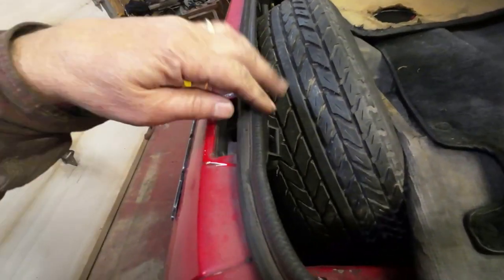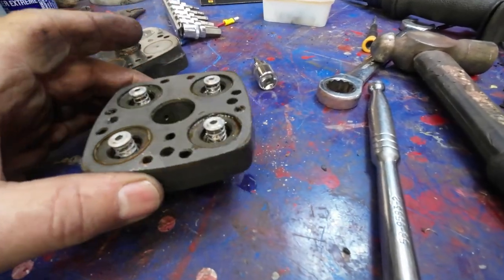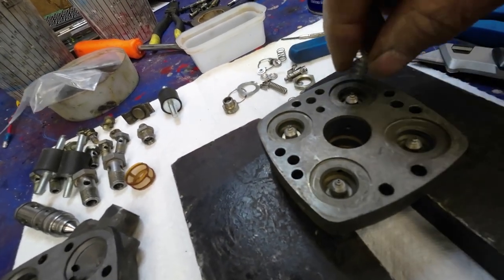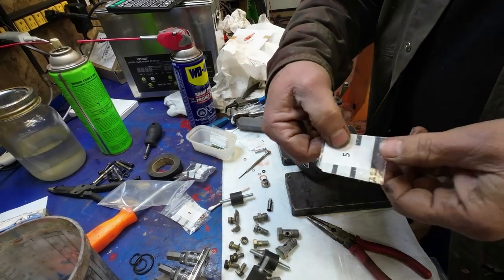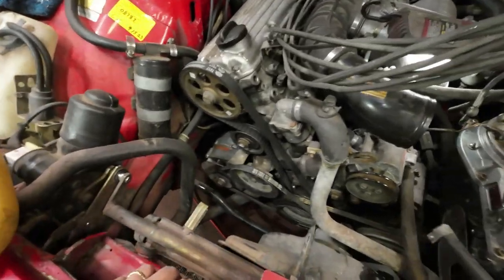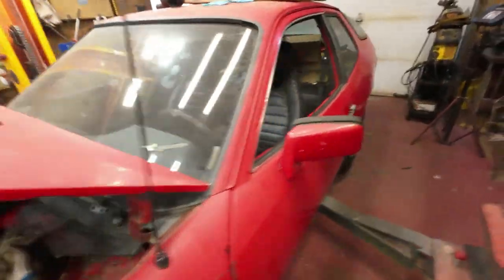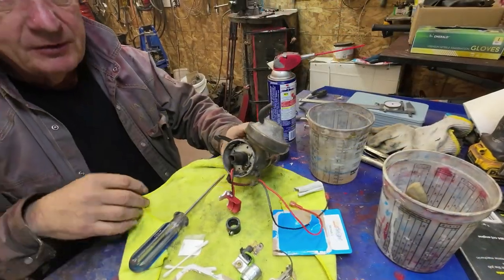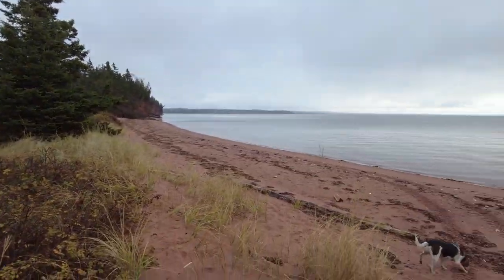1979 Porsche 924 Rebuild the Fuel Distributer | Episode 15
Welcome to Episode 15 of "Reviving Power" 1979 Porsche 924 Rebuild the Fuel Distributer  | Episode 15 where we dive into the exciting journey of rebuilding a 1979 Porsche 924 Fuel Distributor. Join us as we bring this stunning classic back to life, one step at a time!

In this episode, we focus on the vital component of the fuel distributor, which plays a crucial role in delivering the perfect fuel mixture to our Porsche 924's engine. Through careful disassembly and thorough inspection, we discover the inner workings of this intricate system.

Our highly skilled team demonstrates the step-by-step process of rebuilding the fuel distributor, ensuring its optimal performance. We take pride in using only top-quality replacement parts to enhance the durability and longevity of this critical component.

Witness the meticulous cleaning, precise adjustments, and meticulous reassembly, which guarantees smooth fuel flow and improved engine efficiency. We leave no stone unturned in our quest to revive the power and performance of this classic beauty.

Throughout the episode, our expert hosts provide in-depth explanations, technical tips, and troubleshooting advice, making this video a valuable resource for fellow Porsche enthusiasts and DIY mechanics alike. Whether you're a seasoned hobbyist or a curious automotive enthusiast, this episode has something for everyone.

Join us on this exhilarating journey as we revive the power of the 1979 Porsche 924 through the fuel distributor rebuild.

Key Topics Covered:
- Disassembling the fuel distributor for inspection
- Cleaning and thorough examination of internal components
- Replacing worn-out parts with high-quality replacements
- Precise adjustments and fine-tuning for optimal performance
- Reassembling the fuel distributor with utmost care and attention
- Troubleshooting tips and expert advice for a smooth rebuild process

Whether you're a Porsche enthusiast, a classic car lover, or someone looking to enhance their DIY skills, this episode offers a wealth of information and a captivating journey. Don't miss out on your chance to witness the revival of the 1979 Porsche 924 fuel distributor!

Your support and feedback are highly appreciated. Thank you for joining us!

I rebuilt .again ...the fuel distribution block. parts from missingparts.de and a very good set of instructions..
This time I was a little better prepared after watching some videos on @GreyGooseRestorations. He does mostly VW injection systems but they are very close to this one.
I also found a crack in the frame that needed welding.
Did some work on the rear window/hatch.
I installed a New Coil and installed an Electronic Ignition Module